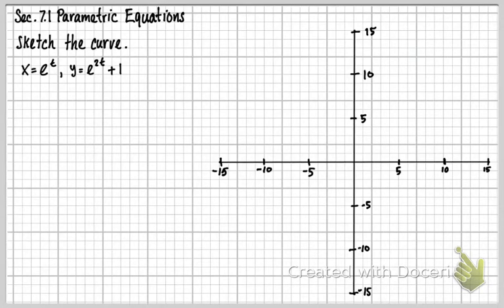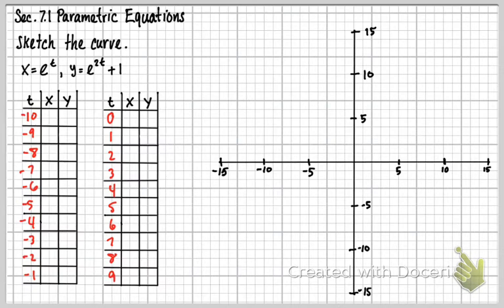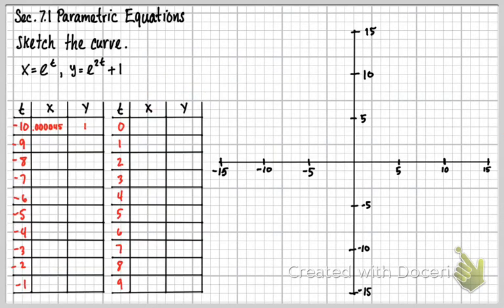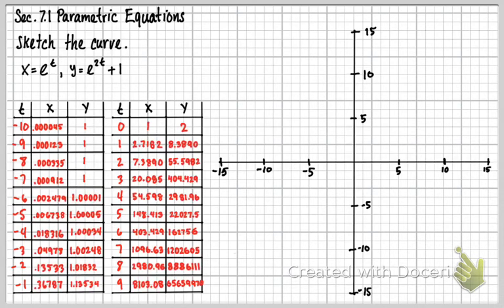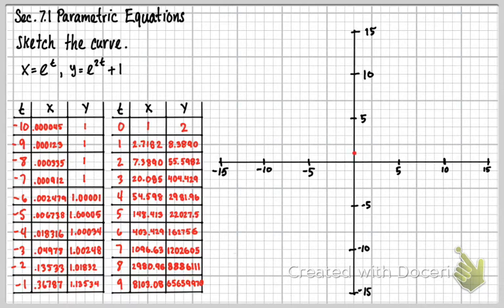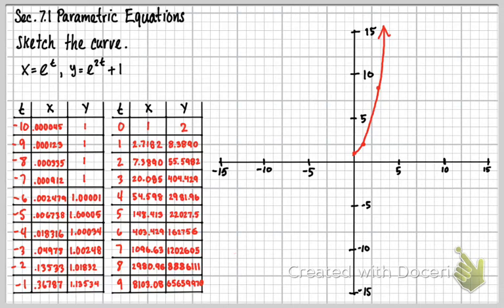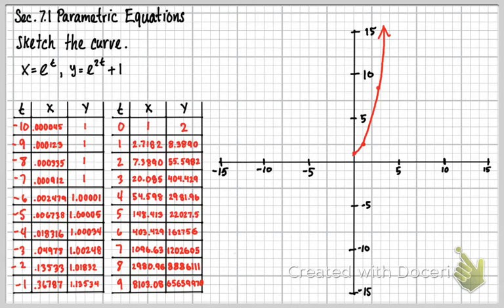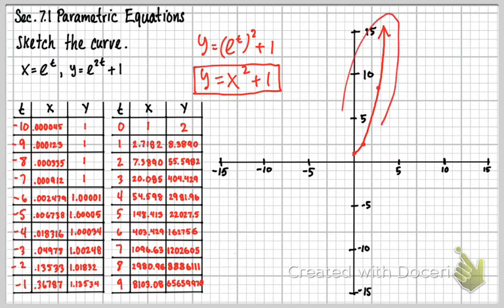MTH162-Sec. 7.1 Parametric Equations (Part 3)